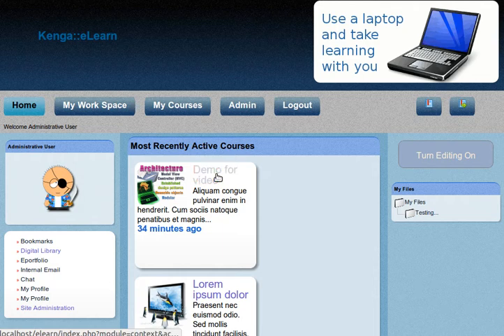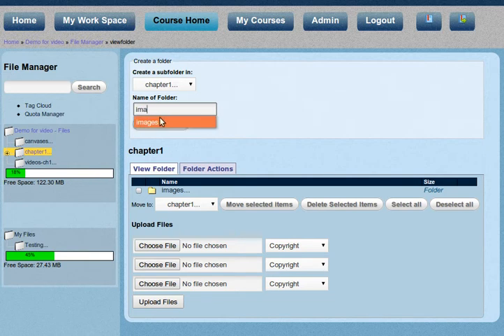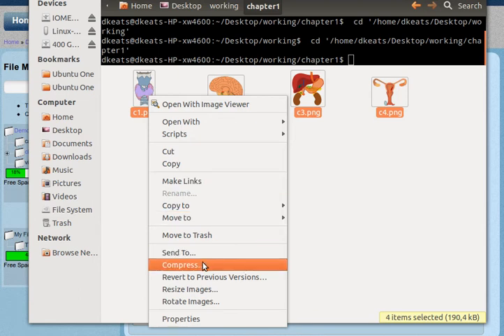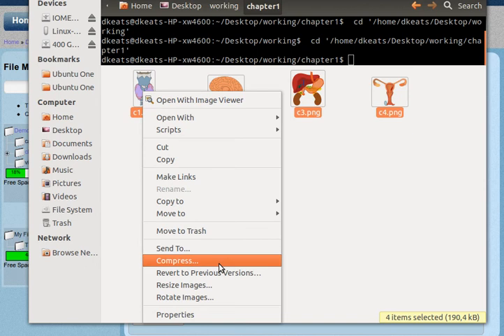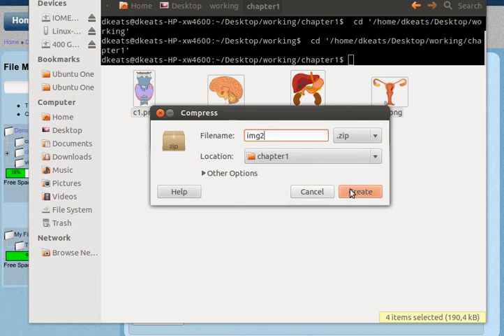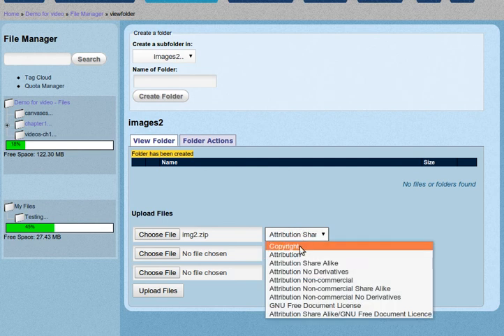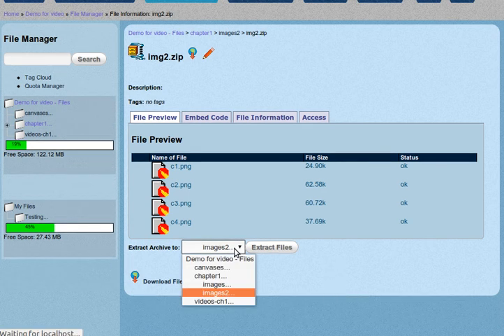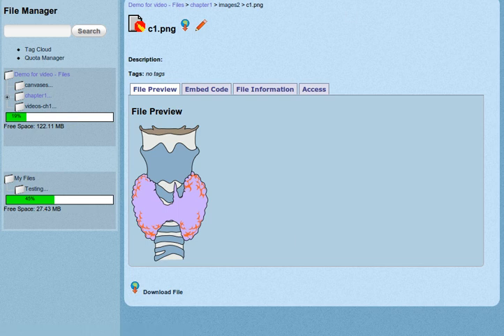Using file manager in Chisimba eLearning - uploading files in batches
Using ZIP files, you can upload multiple files and have them unzipped on the server.